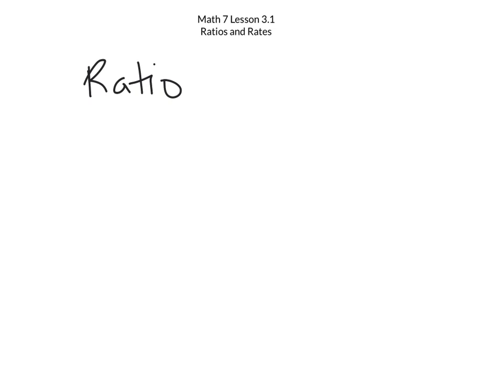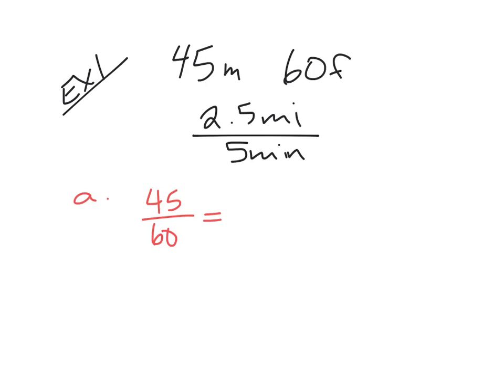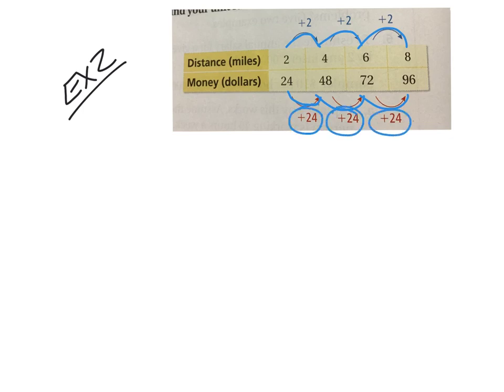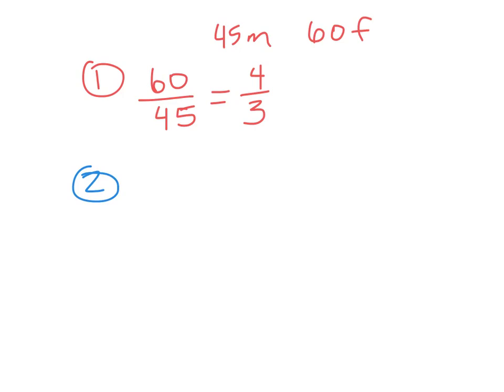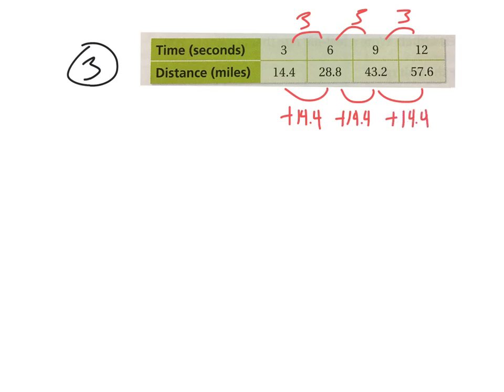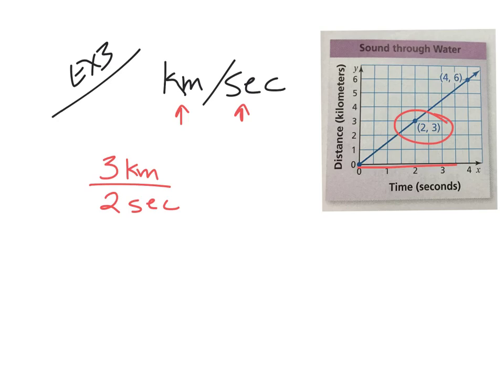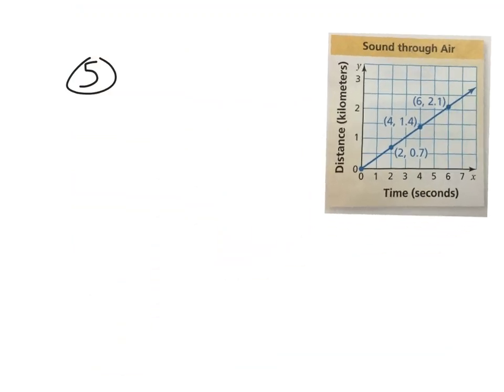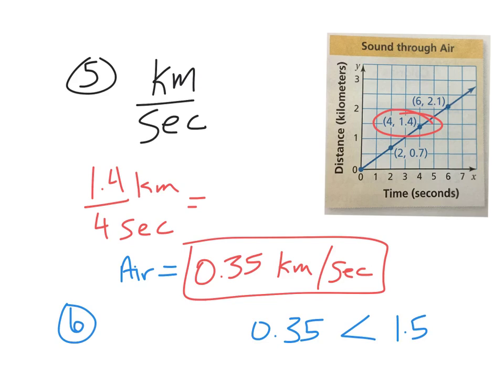Math 7 L 3.1